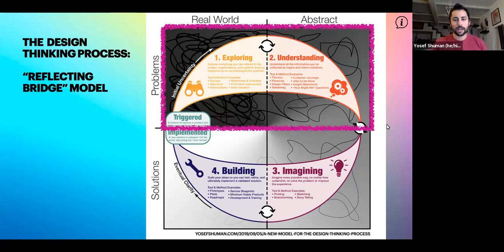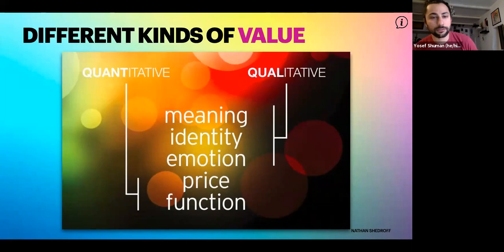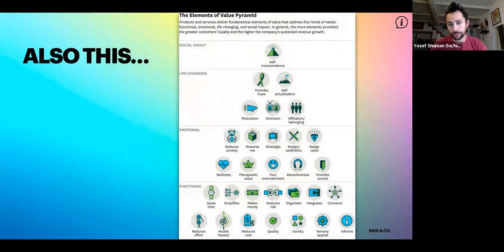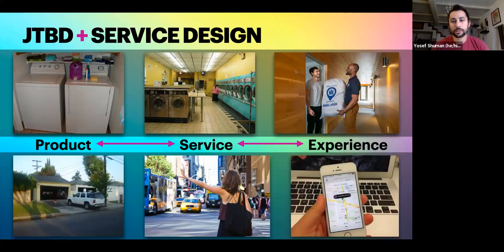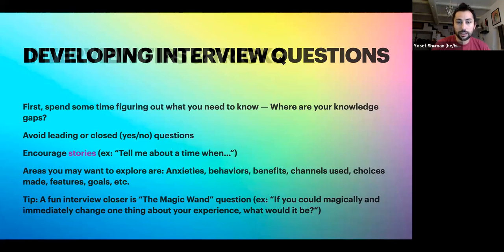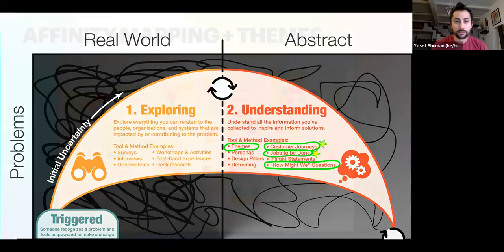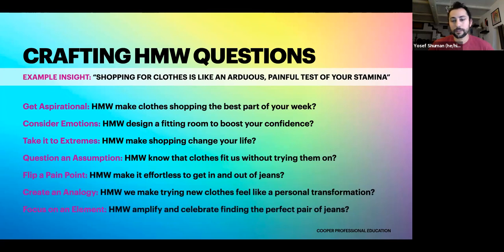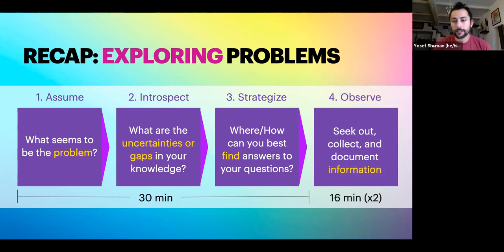DC Service Jam 2021 Presentation #2: Exploring & Understanding Problems - by Yosef Shuman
The 2021 DC Service Jam (DCSJ2021) took place from June 18-19. In this presentation, DCSJ co-organizer Yosef Shuman teaches participants how to explore and understand problems through research and analysis. Q&A begins @14:30